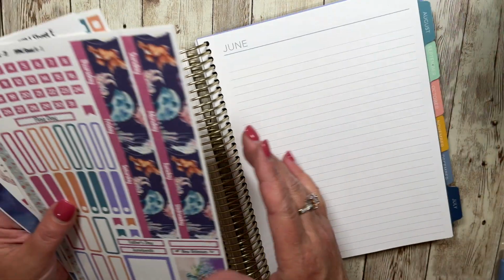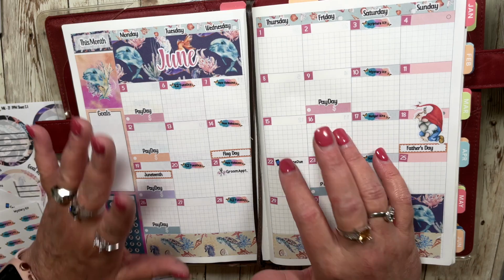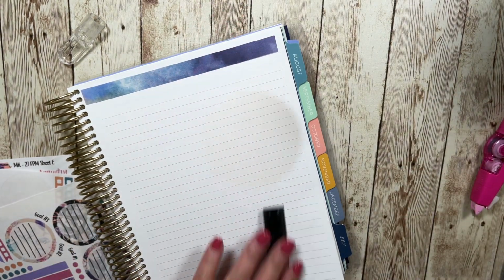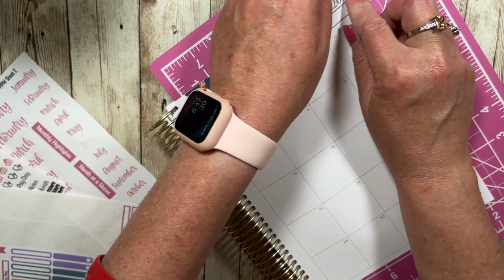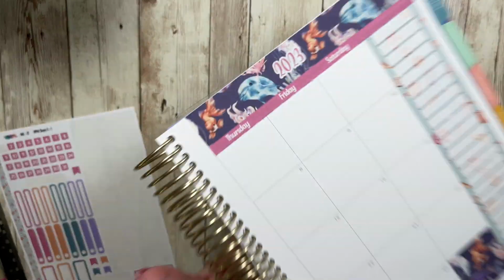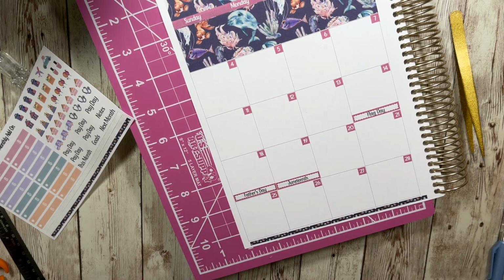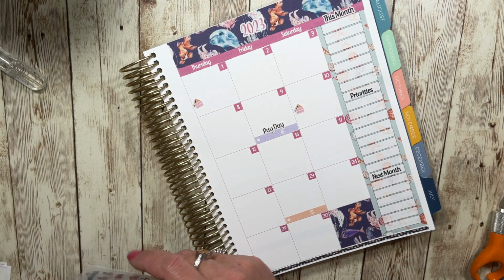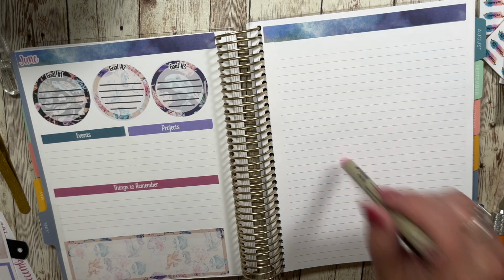Plum Paper June Monthly Setup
Hey Everybody I am planning the month of June using the Aquatic kit MK-27

Wanna do some snail mail?

My Physical Sticker Shop